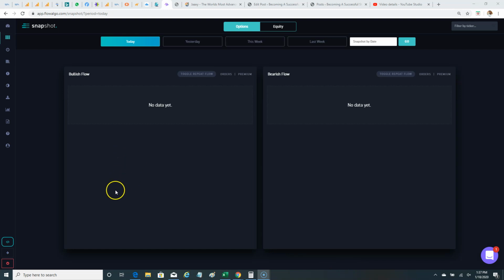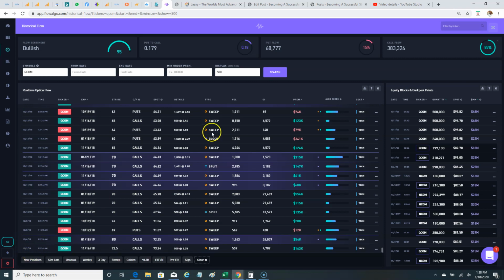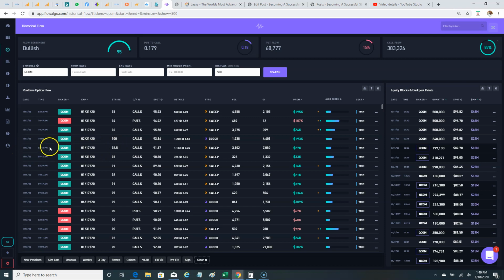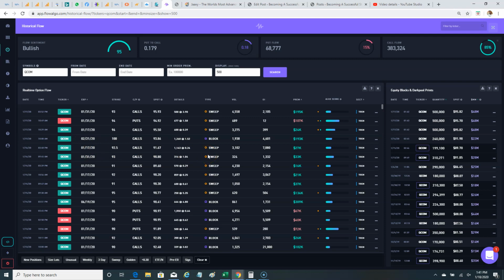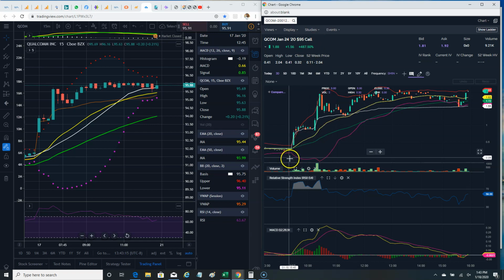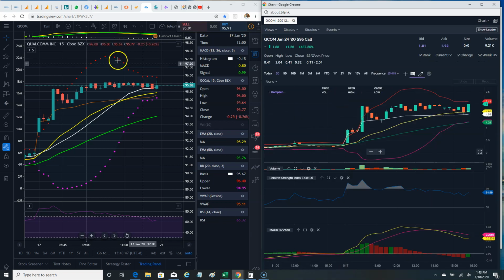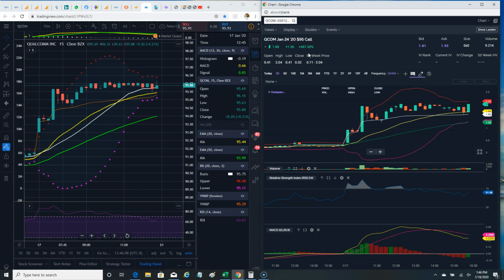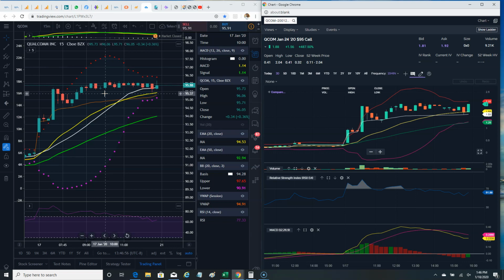How To Use FlowAlgo | FLOWALGO ORDER LEADS TO OVER 2000% PROFIT [In Less than 24 Hours]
This video showcases how to Use FlowAlgo for Options Trading.

We Leverage an Option Order Flow from FLowAlgo that lead to over 2000% Profit in less than 24 hours.

You Will Learn about:
* What Is FlowAlgo
* How To Use FlowAlgo
* How To Flow Algo
*How To Trade with Flow Algo
* How The Smart Money Trade options
*Flow  Algo Trading and Flow Algo Trading Strategies
* Order Flow and Order Flow Trading
* Winning Options Strategies
00:00 Introduction
00:40 How To Use History Search
02:50 QCOM Options Flow Analysis
05:15 Side By Side Analysis | Option Chart vs. Stock Chart
07:10 Profit Analysis
10:10 Final Thoughts

How To Start Making $$ with Options:
Full Details about our 2022 OFFER:

Read Article #4: How to Make Money Trading Options  Right